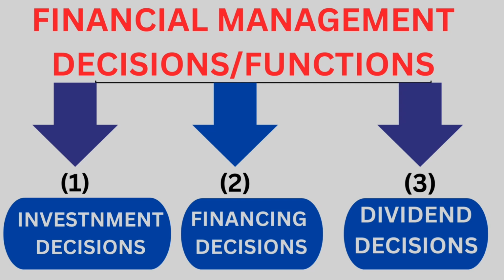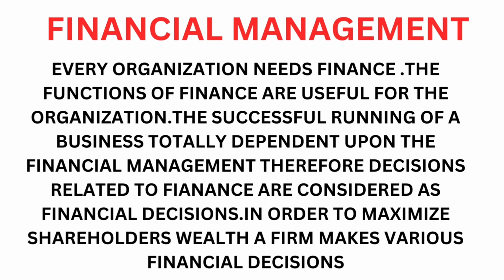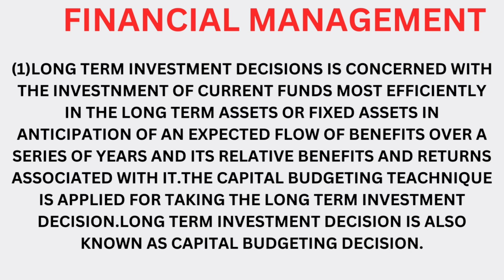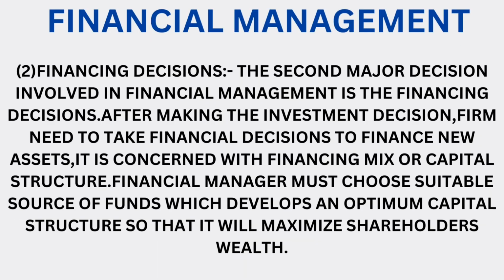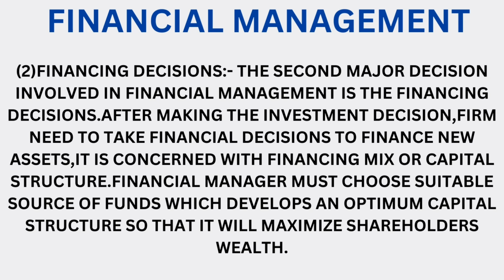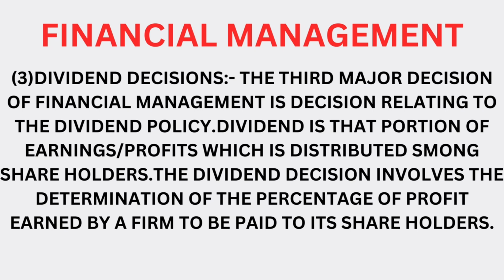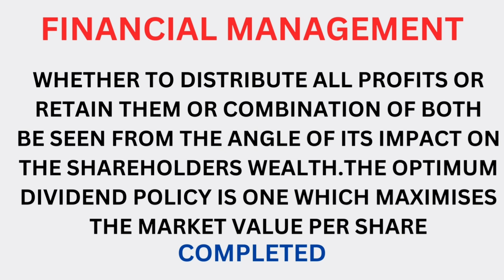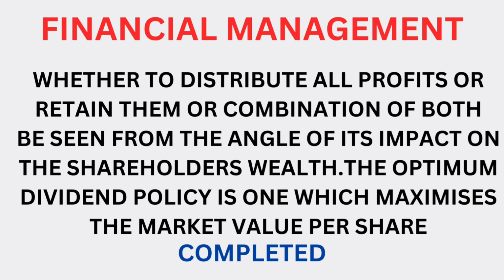FM(FINANCIAL MANAGEMENT ) INTRODUCTION,MEANING AND FUNCTIONS THEORY PART-I#viral👆